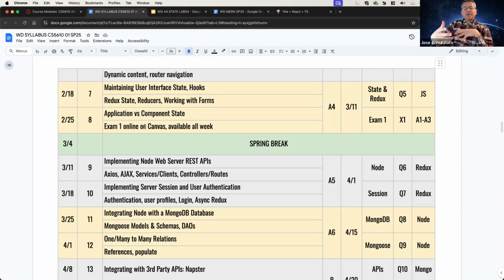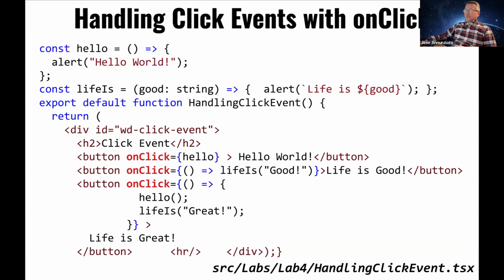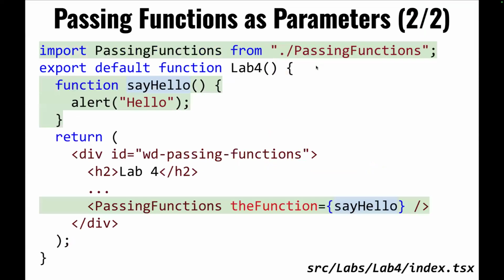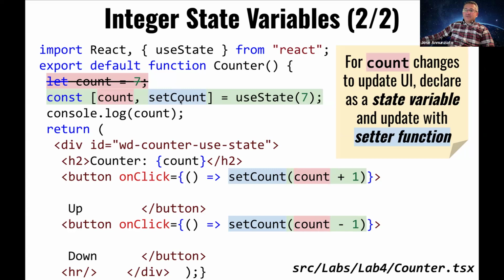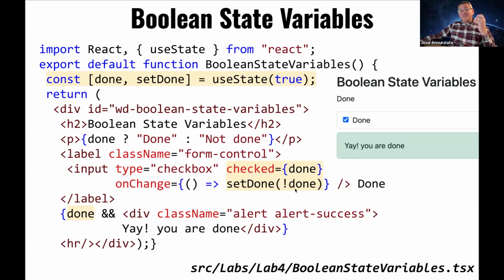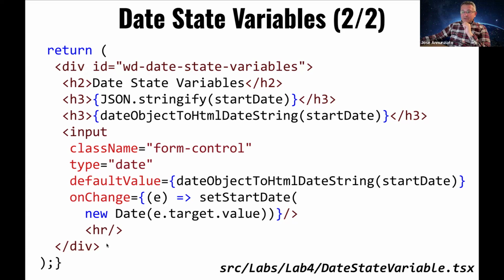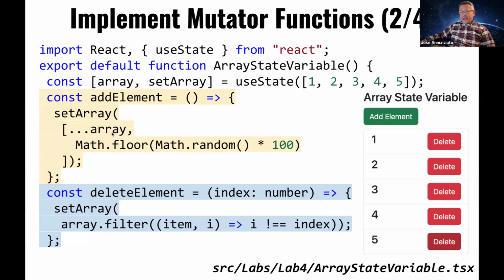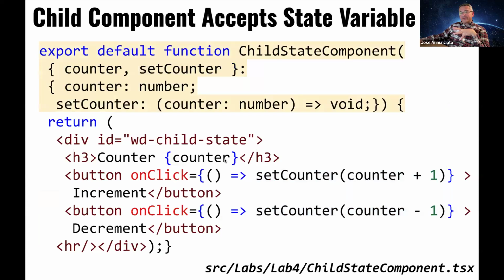Maintaining State in React Applications - Part 1/2 - SP25